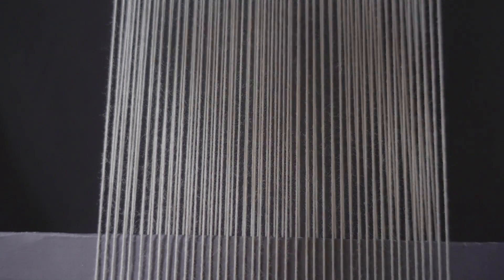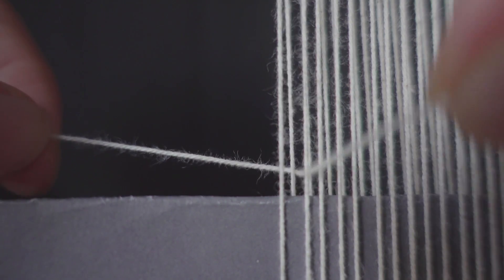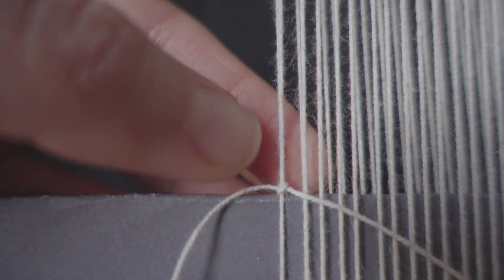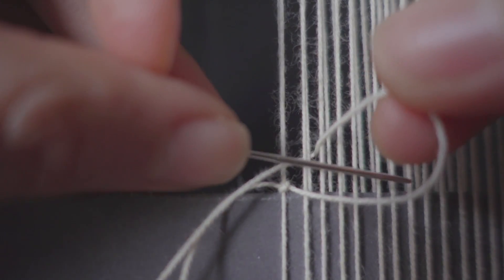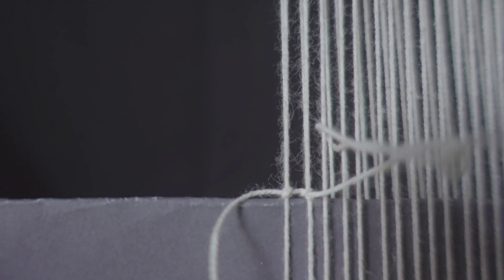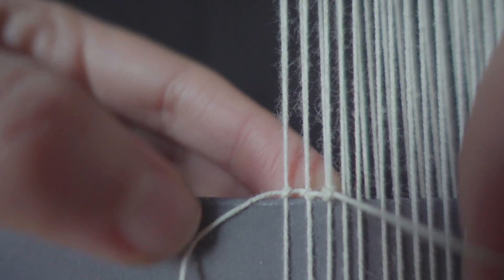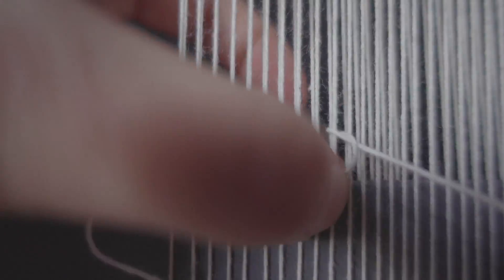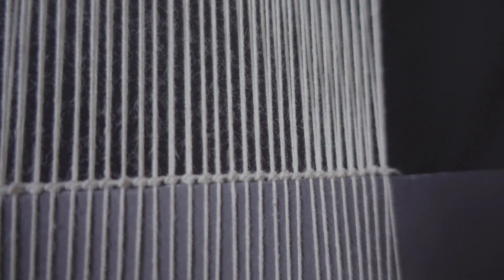The Clove Hitch Knot in Tapestry Weaving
Introduction to a simple way to begin a tapestry.

The clove hitch is considered as one of the most important knot, which is two half-hitches around an object (in this case we pick two warp threads at a time and we wrap around).
Is a good way to begin a tapestry, it keeps secure the weft and it won't loose.

I ALSO OFFER ONLINE COURSES. Ask me for more informations!

please share it with your weaver friends!